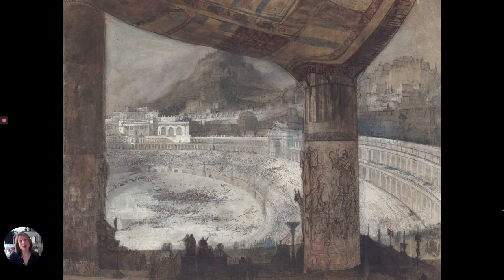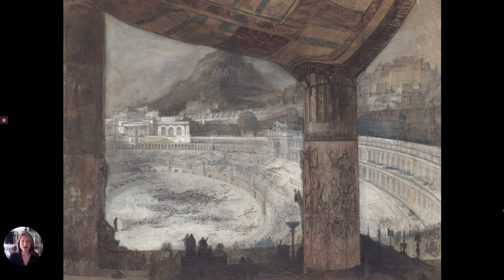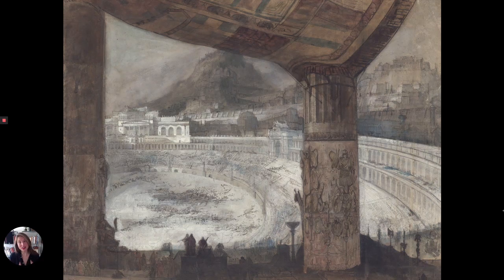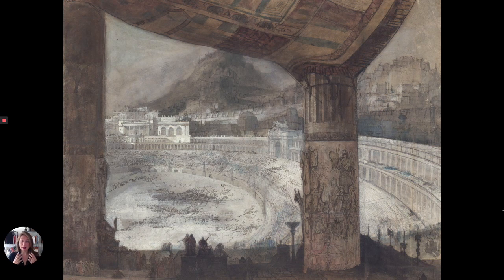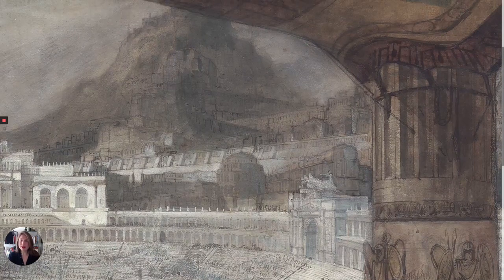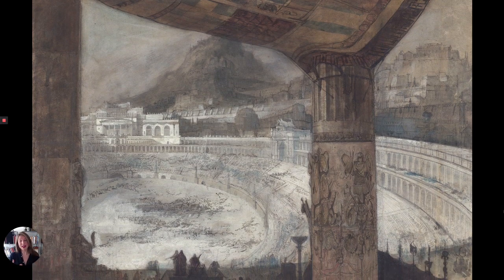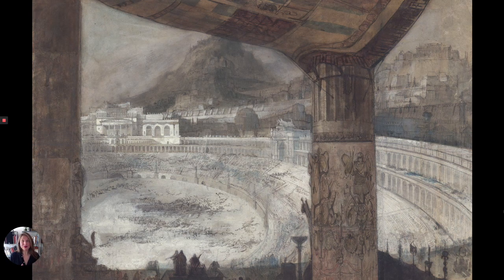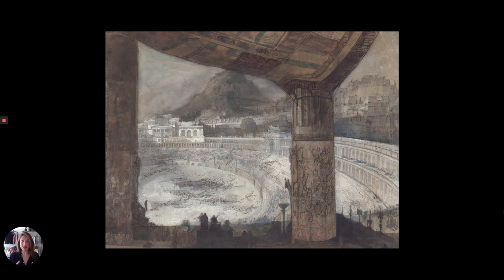Discover Pierre-Luc-Charles Ciceri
Listen to an analysis of this artwork by our Director, Noémie Goldman.

to sign up to our newsletters, and for further information about available works.